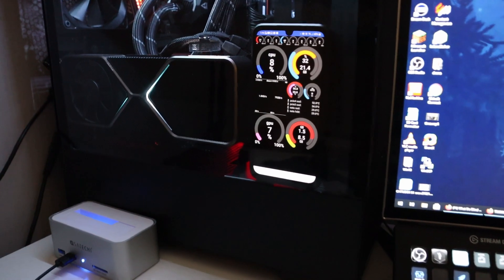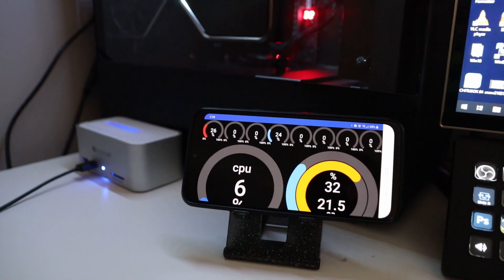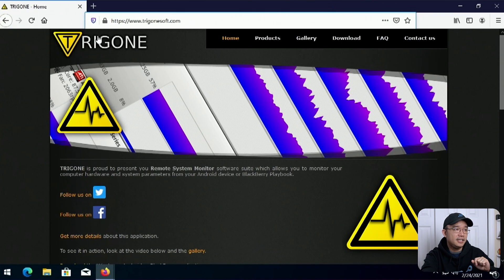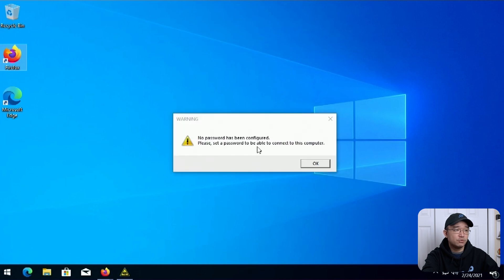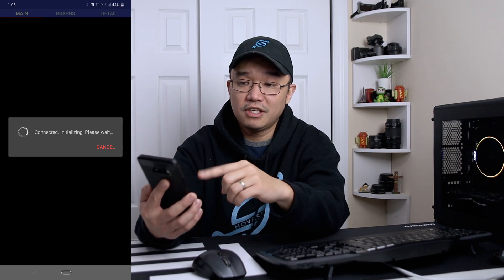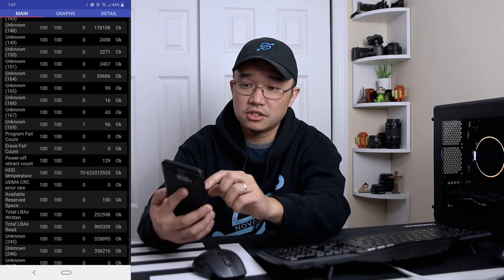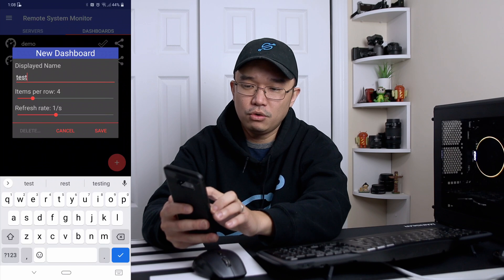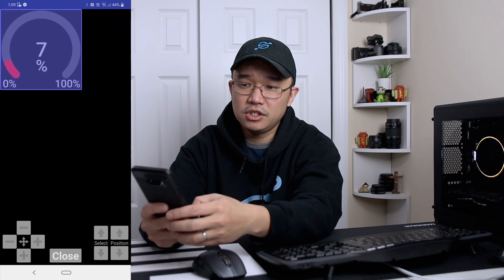Trigone - Using Android as a Remote System Monitor for your PC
Turning your old android phone or tablet into a Remote System Montior for your PC with trigone. Thanks for your view!

○○○ LINKS ○○○

usb header to usb

○○○ SHOP ○○○